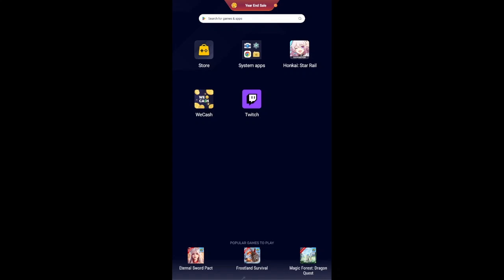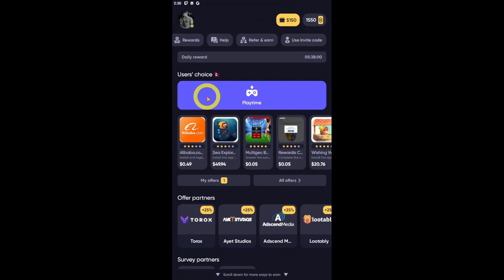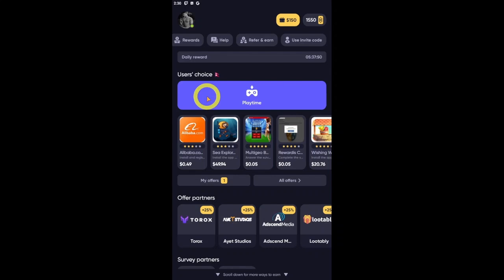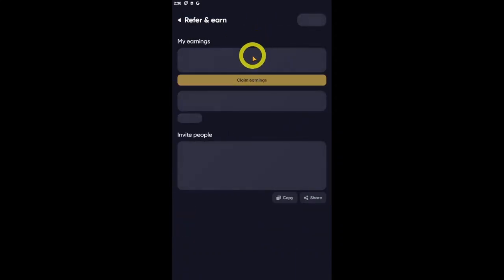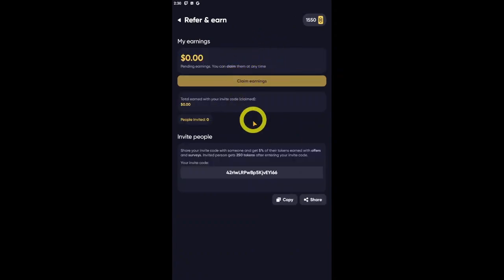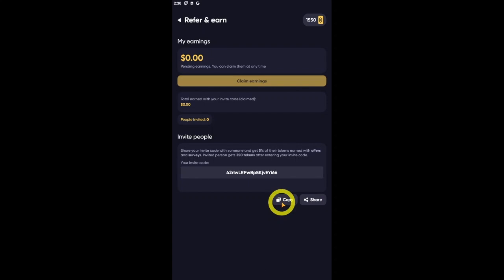How to Refer and Earn Money in WeCash 2026?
Want to earn money by referring friends in the WeCash app in 2026? This easy-to-follow guide explains how to use the refer and earn feature in WeCash. Follow along to start earning through referrals on WeCash without any confusion.

✅ Watch now and start earning money with WeCash referrals!